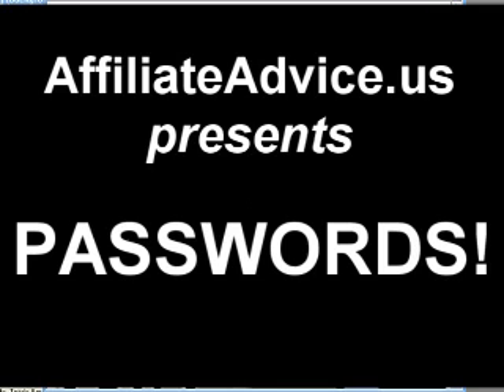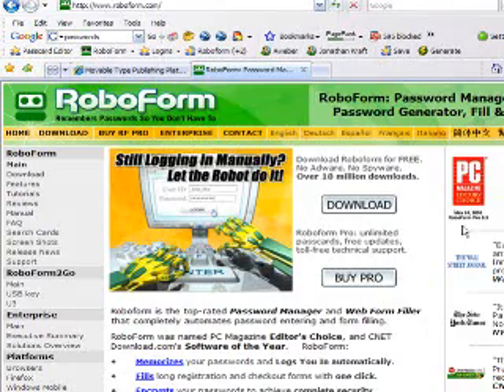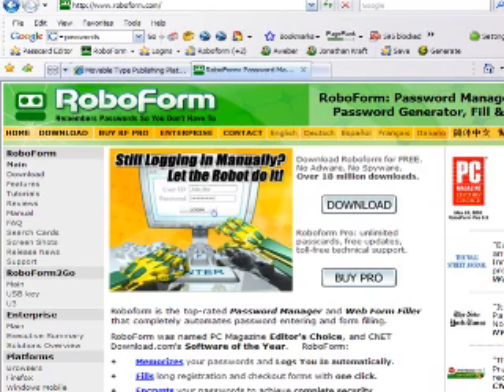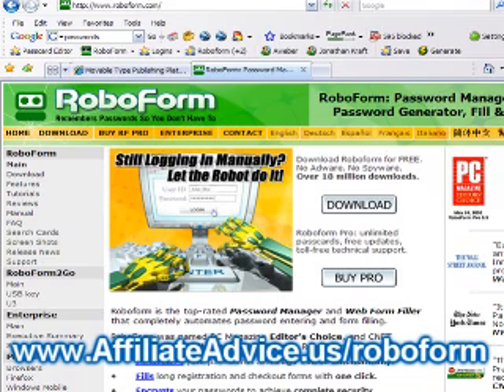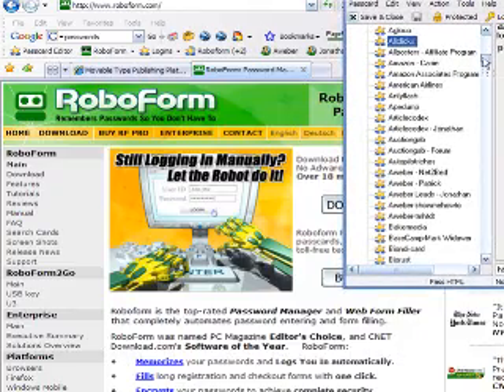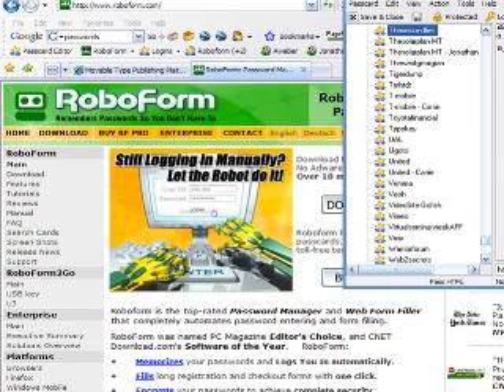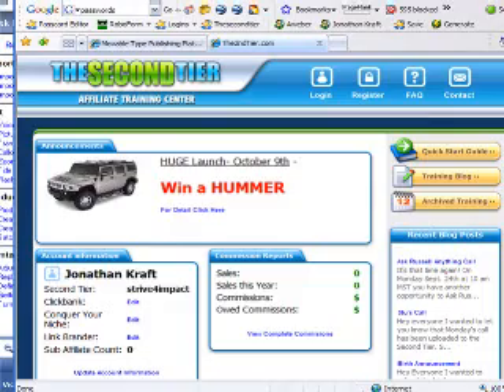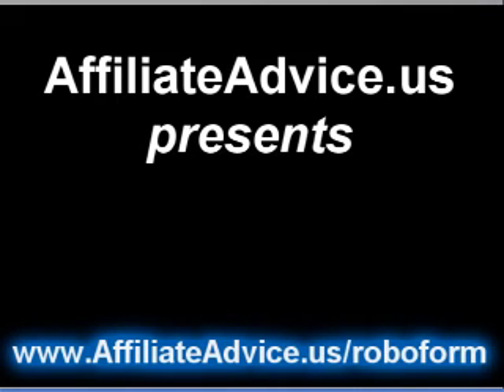Does Roboform Work? Review & Get discount code for Roboform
This review of Roboform will give you a promotional code which lets you save 20% off using their coupon.
Roboform works for the creator of this review, who was having a really difficult time remembering and managing
all the passwords he was trying to keep track of.  This password management software really saved him time, effort, and money.

Roboform really is a great program, and why not get it using a discount code, right?